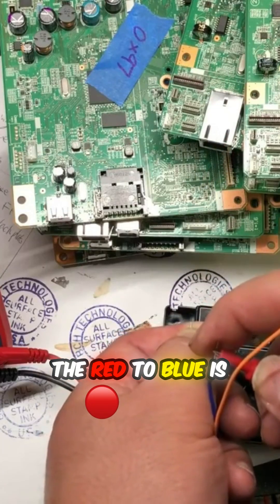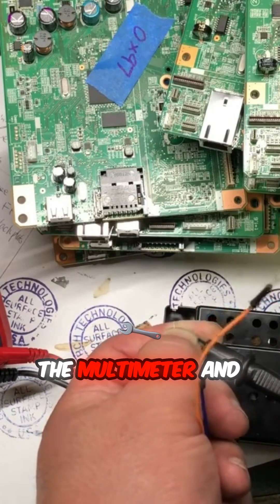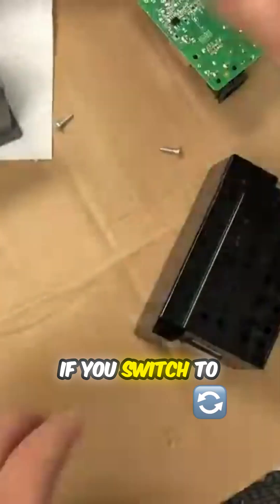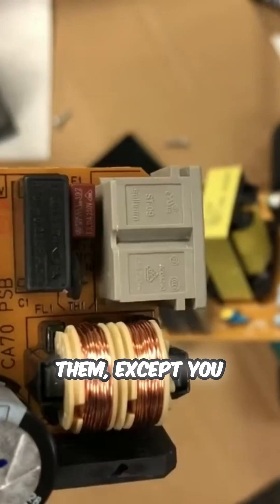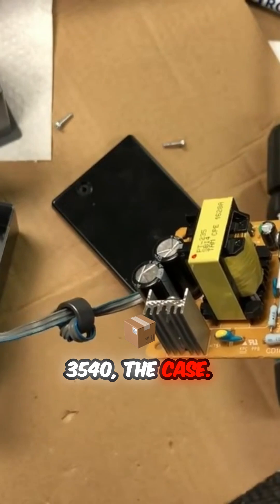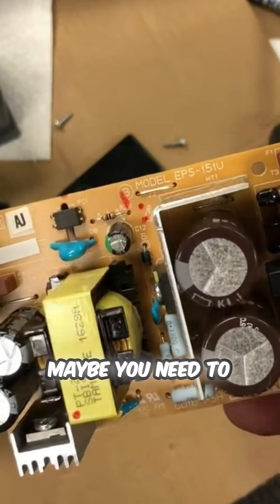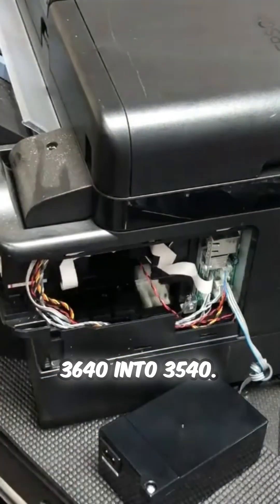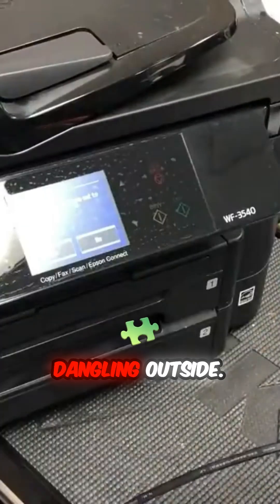Unlock the Secrets of Your Epson Power Supply with Just a Multimeter!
Is your Epson printer refusing to power on? Before jumping to conclusions about mainboard failures or faulty cords, here's a crucial step to consider: testing the power supply! This informative guide reveals how to effectively use a multimeter to measure the output voltages of your Epson power supply. Discover the difference between the WF3540 and 3640 power supplies and how minor adjustments can make a major impact. You'll learn to diagnose common issues, ensuring your printer gets the power it needs. Plus, gain insights on what to do if the power supply is the culprit. Watch now for practical tips that could save you time and money!